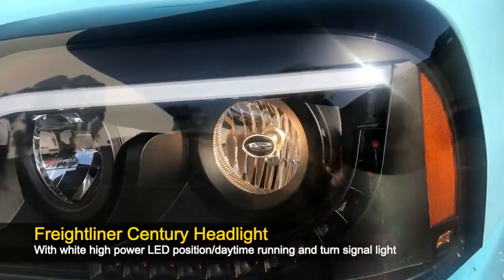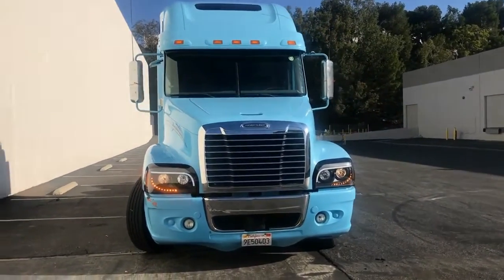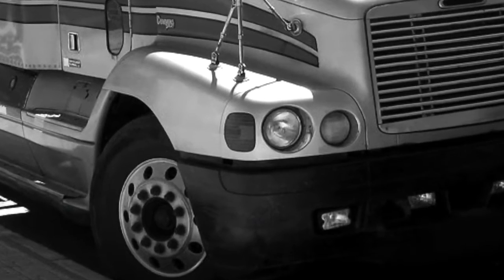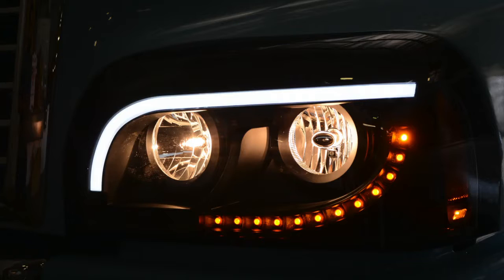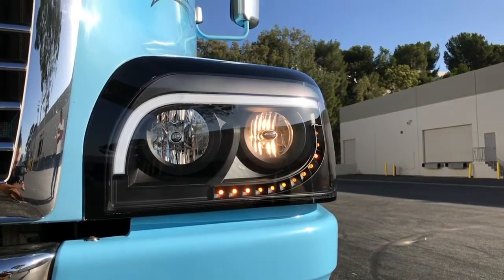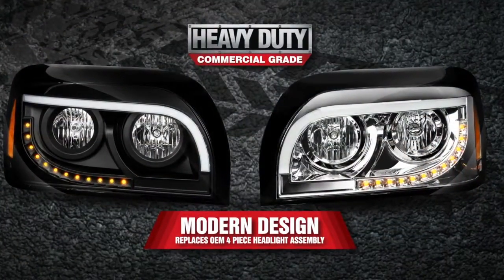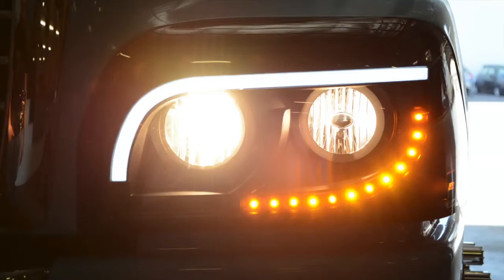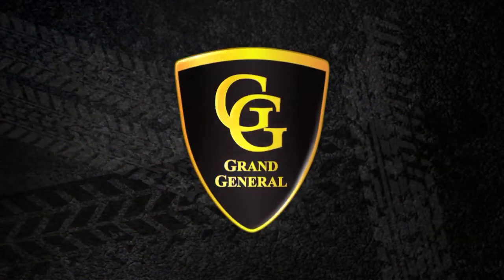Freightliner Century Halogen Chrome Headlights at Raney's